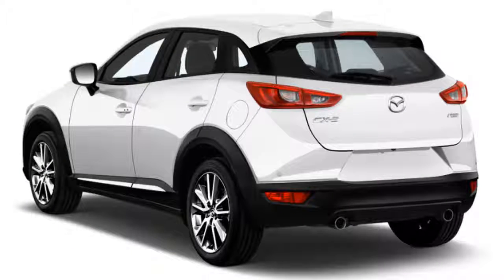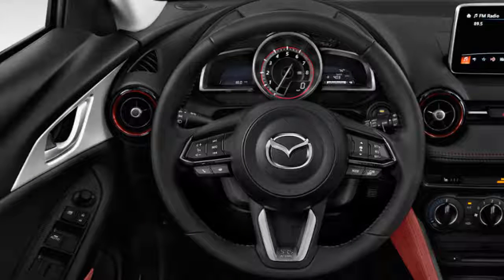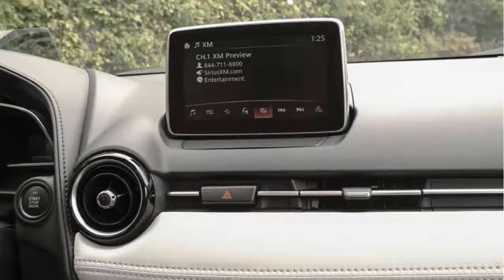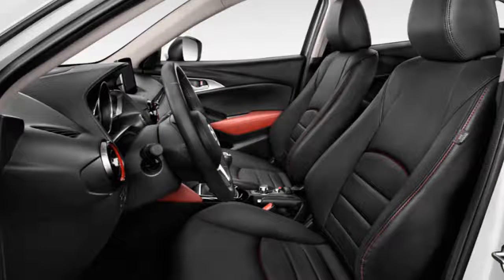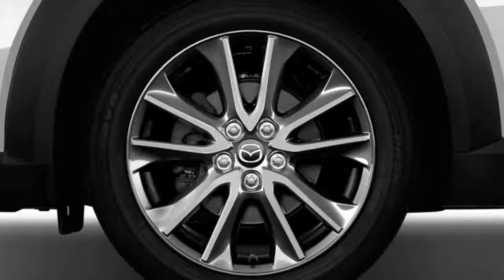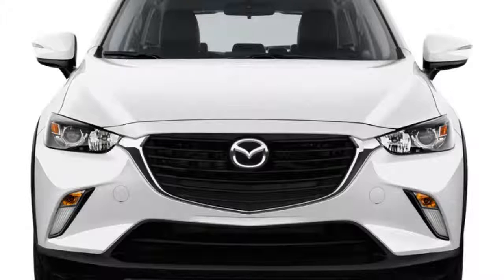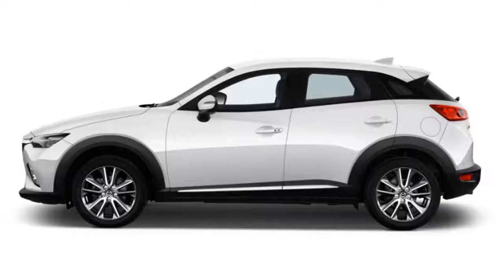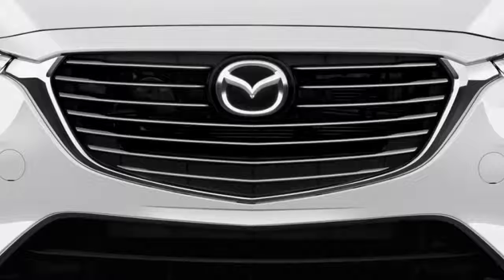2019 mazda cx 3 grand touring review | 2019 mazda cx 3 interior | 2019 mazda cx 3 awd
2019 mazda cx 3 grand touring review | 2019 mazda cx 3 interior | 2019 mazda cx 3 awd | Cheap new cars.
Mazda’s Skyactiv-G 2.0-liter inline-four remains the only engine offered, but Mazda says it has been retuned to reduce internal friction, increase torque, and improve refinement and fuel economy. It now produces 148 horsepower and 148 lb-ft of torque, up 2 horses and 2 lb-ft from the 2018 model, and the engine is said to deliver more torque across the entire rev range.
Aiming for sharper handling and a smoother and quieter ride, Mazda added its G-Vectoring Control programming, retuned the suspension and steering, and developed new 18-inch low-profile tires. To reduce noise intrusion, the door panels, rear-door glass, and headliner have been thickened, and the door seams were improved.
The 2019 CX-3 is set to go on sale within the next two months, with pricing expected to be announced soon...
You can find more : 2019 mazda cx 3 test drive, 2019 mazda cx 3 gt, 2019 mazda cx 3 interior, 2019 mazda cx 3 awd, 2019 mazda cx 3 release date, 2019 mazda cx 3 changes, 2019 mazda cx 3 review, 2019 mazda cx 3 canada, 2019 mazda cx 3 colors, 2019 mazda cx 3 diesel, 2019 mazda cx 3 gs, new mazda cx 3 2019, all new mazda cx 3 2019, 2019 mazda cx 3 philippines, 2019 mazda cx 3 towing capacity, 2019 mazda cx-3 touring awd, 2019 mazda cx-3 sport awd, mazda cx 3 2019 blue,..
Respect.